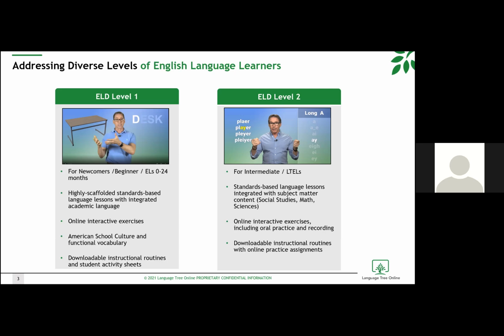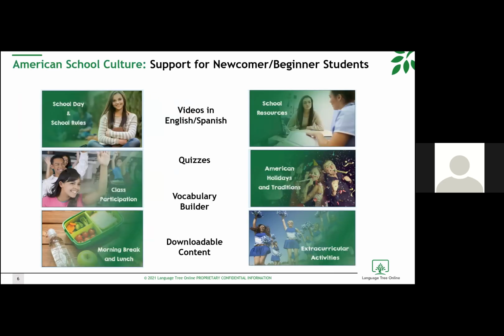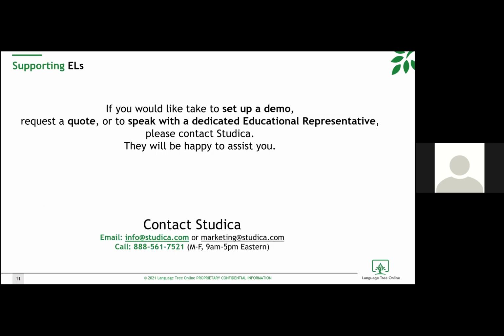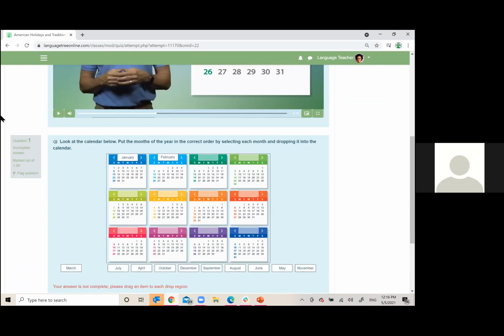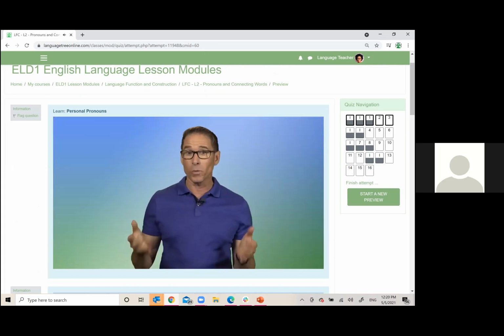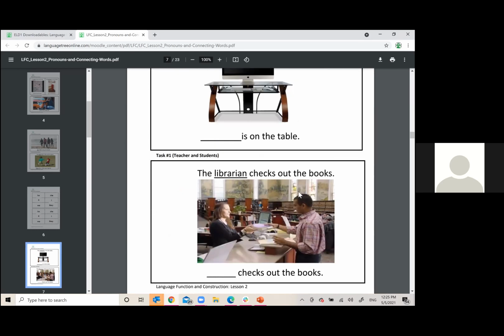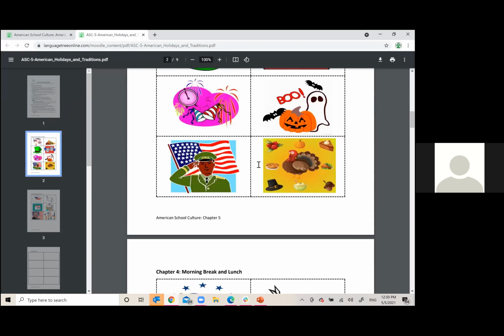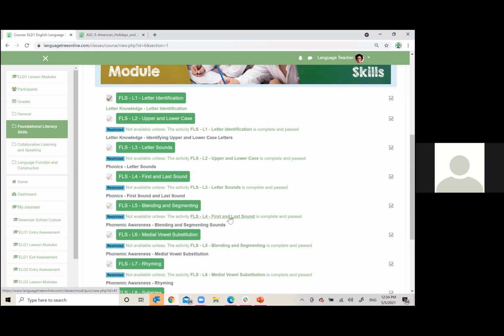Support Newcomer/Beginner ELs with Summer ELD Program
Get your Newcomer and Beginner English learners back on track this summer. Due to the unprecedented educational challenges of the recent school year, English learners have experienced significant learning setbacks. If your district is planning to offer summer programs to help English learners get back on track, this webinar will help you think about the design and delivery of a well-structured, productive summer program for your students. Make sure you have the right tools and resources to make the most out of the condensed summer session. We will show you a tailored summer curriculum that can help overcome learning loss.